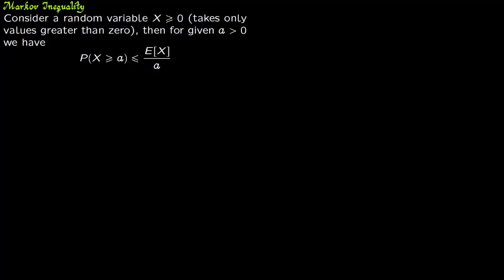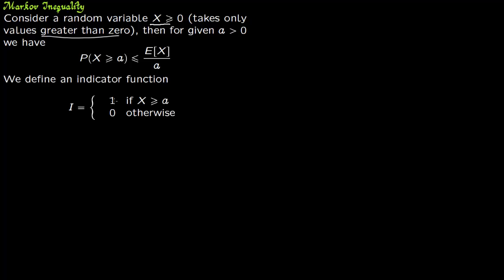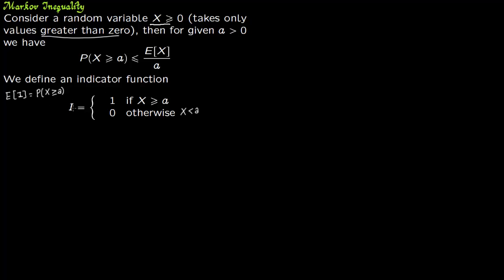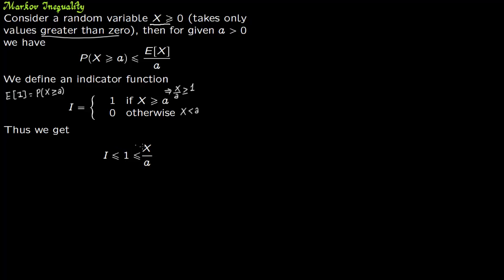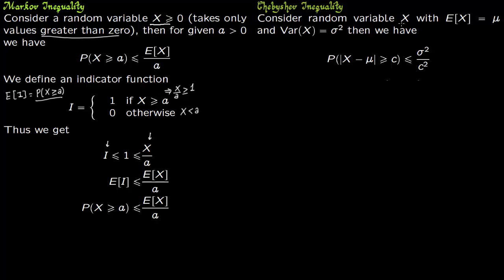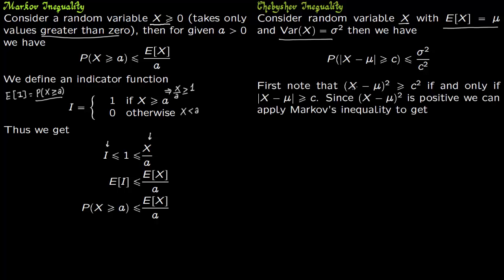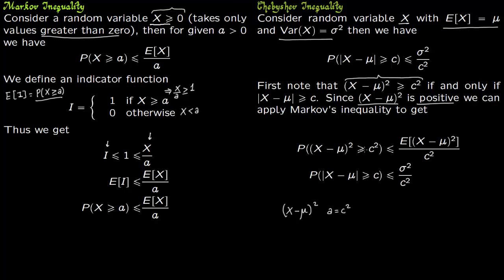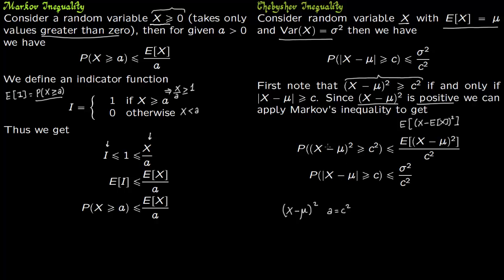Prob 8 1 Markov and Chebyshev Inequality